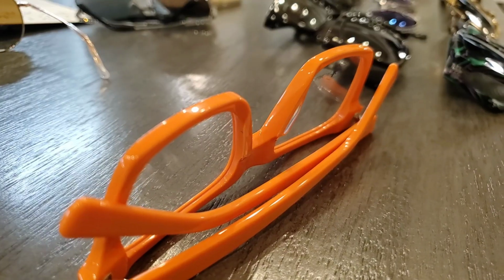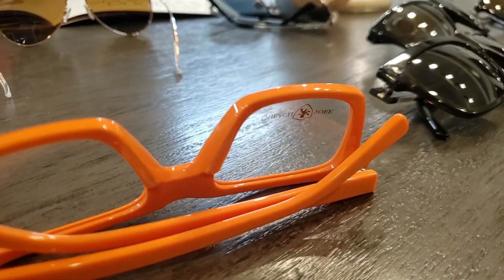How To Choose The Right Sunglasses Or Glasses! Is it Size, Is it Face Shape? Let's See!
Book a Virtual meeting with TGG For replacement lenses, or for a proper consultation like we offer in store to choose your next eyewear with us from anywhere, utilizing our high level of finishing and lens technology and incredible curated frame collection.
Well, does it? The age old battle of the perfect size debate. Does it matter when it's on your face (maybe more so?). At any rate, let's take a walk into the world of the right size and shape glasses

For the eyewear addict in all of us, check out the apparel line here!

For the mugs, follow this link!

See something you like? I would love if you would consider purchasing it from me! Always happy to assist with style choices as well at:

Be sure to check out my blog for even more information!

Check out this new designer label as well, an awesome up and coming eyewear and apparel brand that I've had a hand in!

Be sure to check out our facebook community of Sunglasses and Glasses Lovers as well! We would love to have you there!!